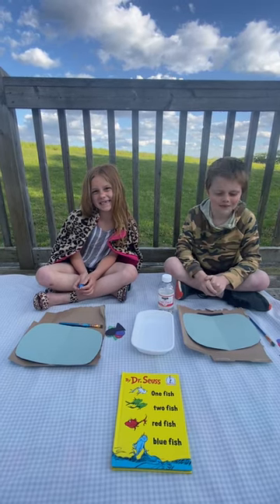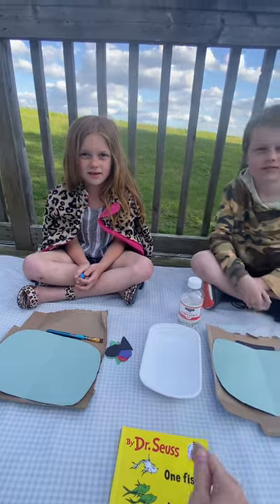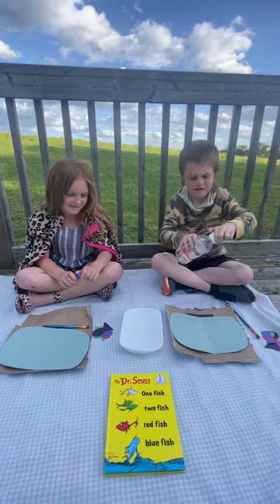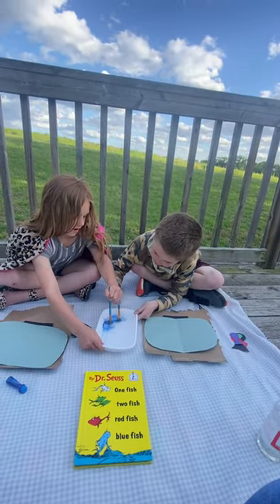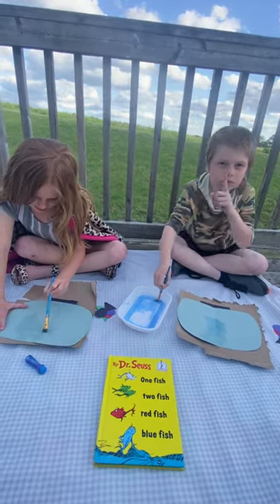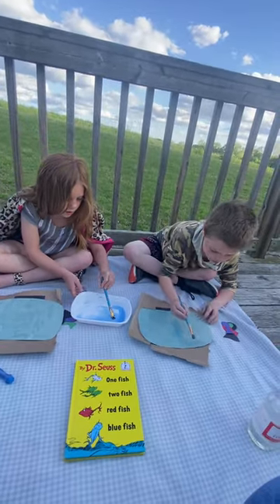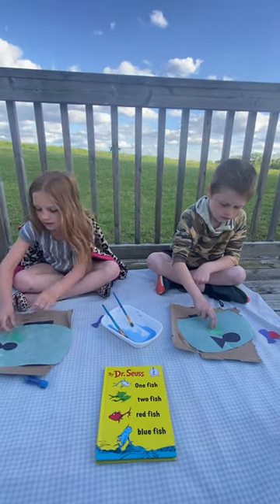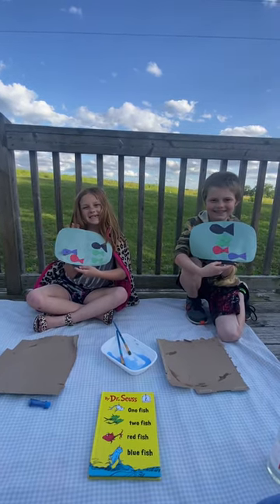CF233 Creative Arts Experience - One Fish, Two Fish, Red Fish, Blue Fish.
The children making a fish water tank for one of their favorite childhood books - Dr. Seuss One Fish, Two Fish, Red Fish, Blue Fish.

Supplies needed:
Construction paper
Cardboard
Scissors
Paint brushes
Corn syrup
Blue food coloring
Container with a little bit of water